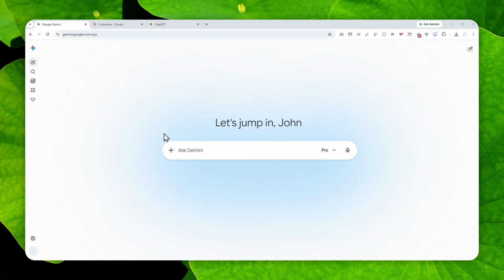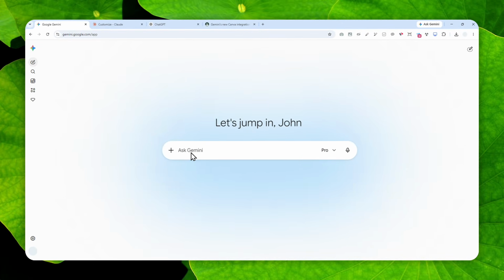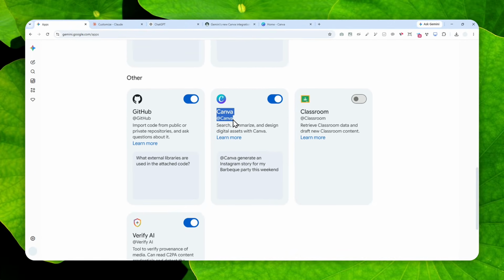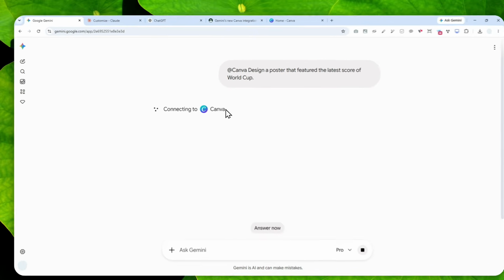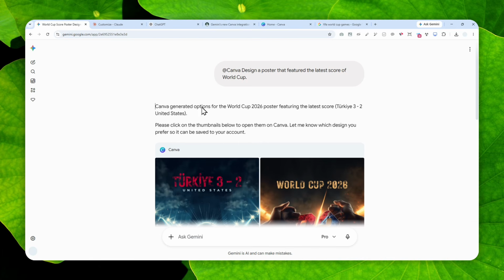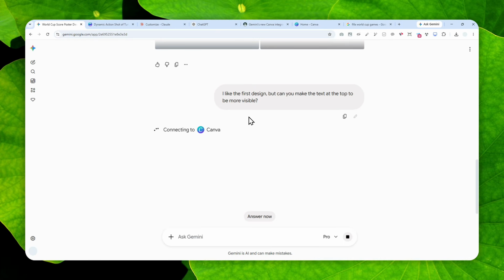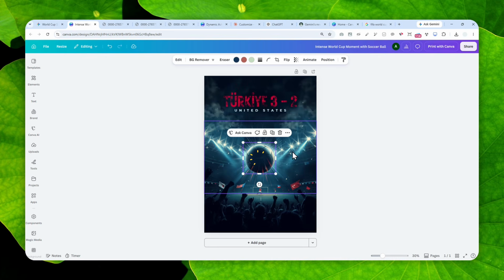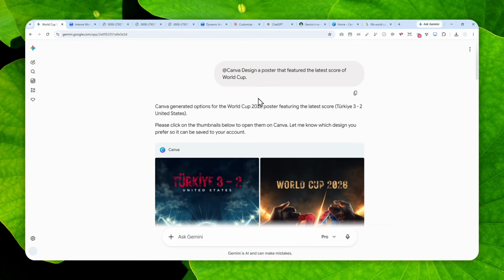How to Create FULLY Editable Designs with Canva Directly Inside Gemini AI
👉  In this video, I will show you how to connect Canva to Gemini AI and use it to generate editable designs without switching between apps. The Magic Layers feature makes it possible to turn an AI-generated image into a fully layered, adjustable design right inside Canva, which is something ChatGPT cannot do natively. If you are searching for Gemini Canva integration, AI design workflow, or how to make editable AI images in Canva, this covers exactly that.